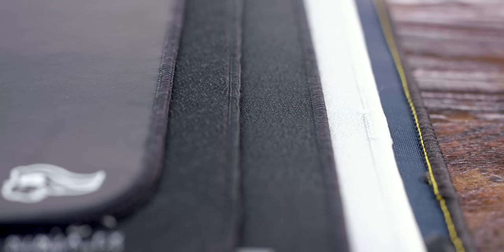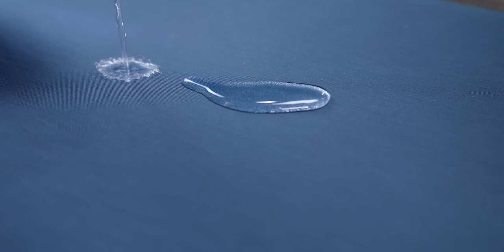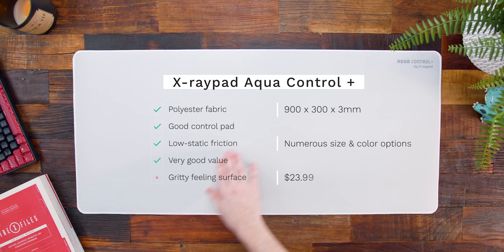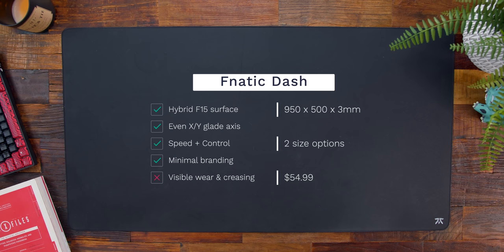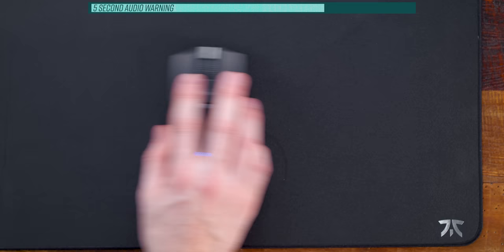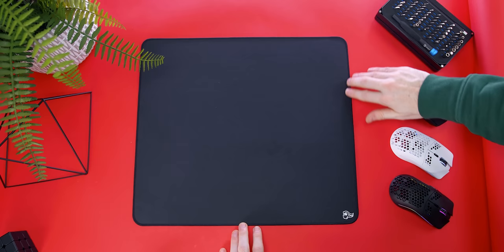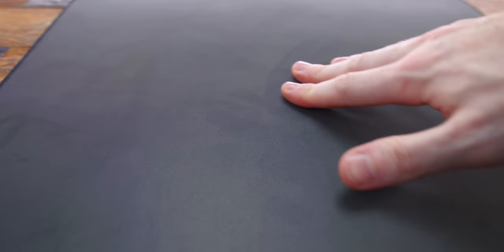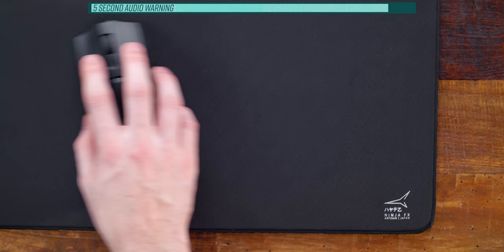Top 5 Gaming Mouse Pads for 2021!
As 2021 kicks off, here are my top 5 favorite mousepads from 2020 that can really compliment your play style. These gaming pads are all very different and unique, hope it helps you out!